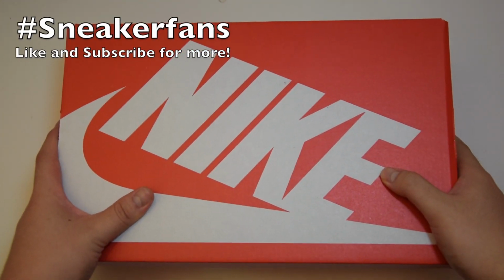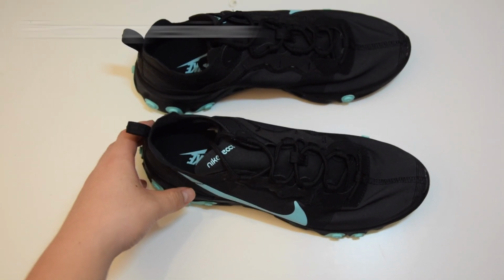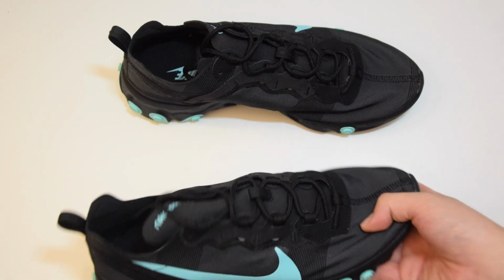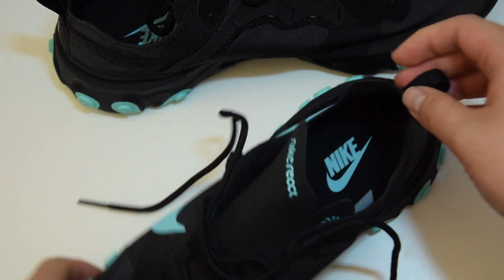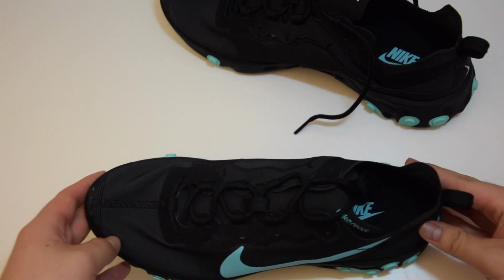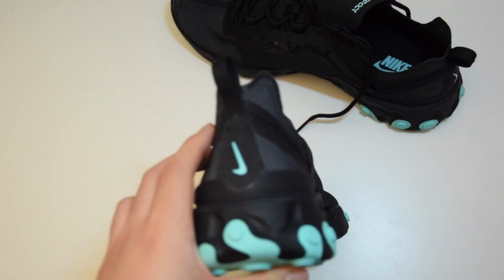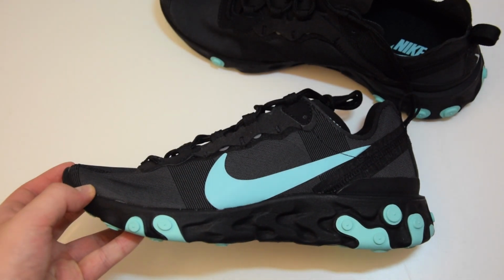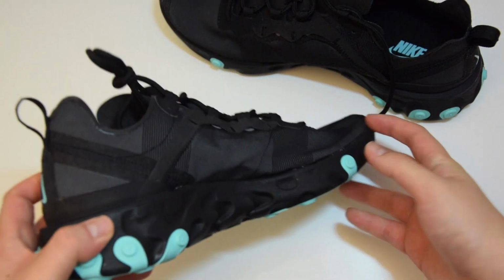Nike React Element 55 - Unboxing and Review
Detailed Unboxing and Review of the Nike React Element 55 in the Aurora Green colorway.

STYLE BQ6166-004
COLORWAY BLACK/AURORA GREEN-COOL GREY